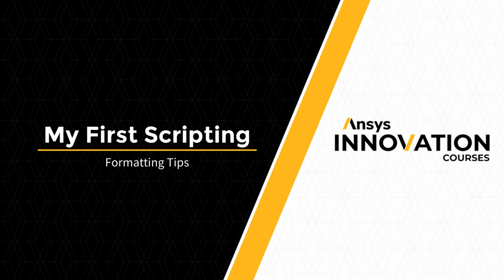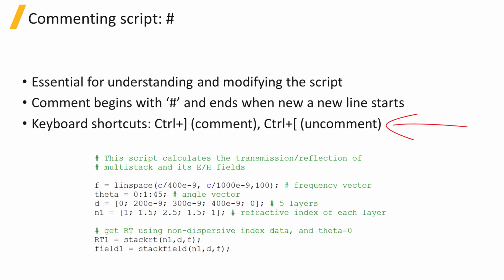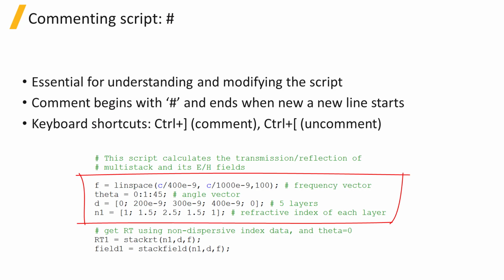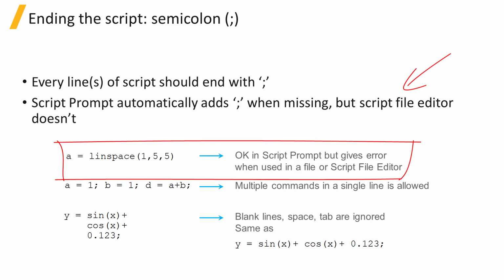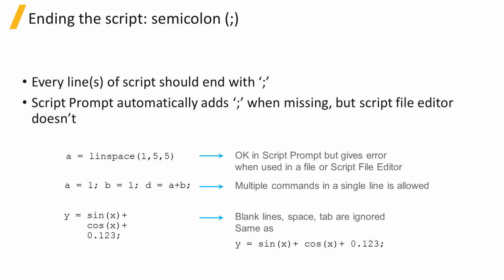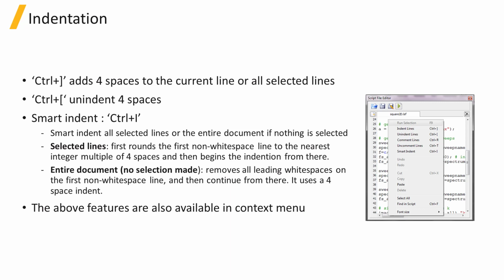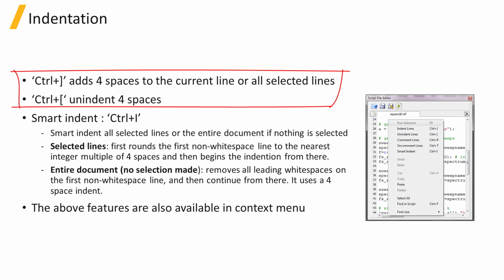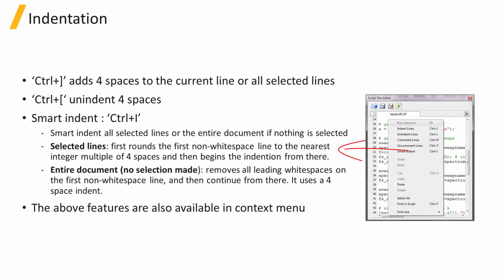Scripting Basics Using Ansys Lumerical Scripting — Lesson 1, Part 2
In this video, you will learn about the key formatting-related operators which are widely used in Lumerical's scripting language. This lesson is part of the Ansys Innovation Course: Ansys Lumerical Scripting – My First Scripting. To access this and all of our free, online courses — featuring additional videos, quizzes and handouts — visit Ansys Innovation Courses